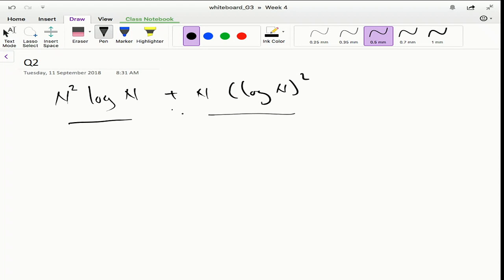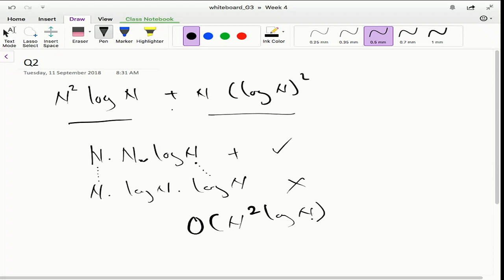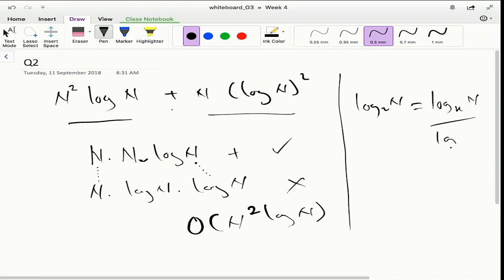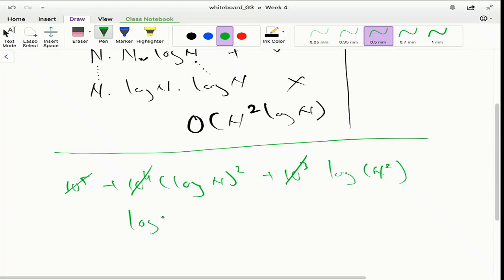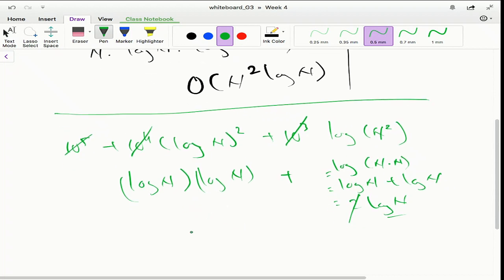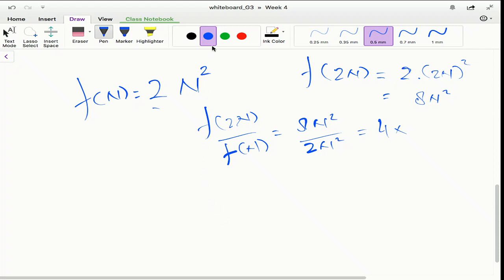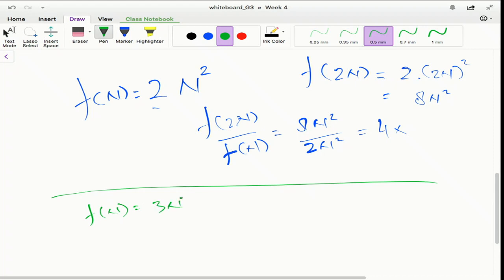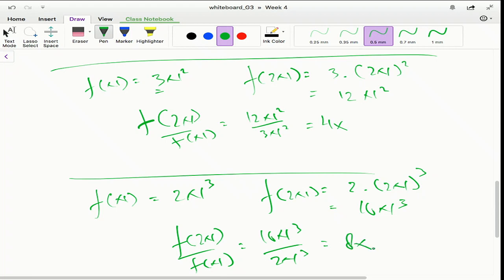(03) Tutorial Complexity Q2 later parts